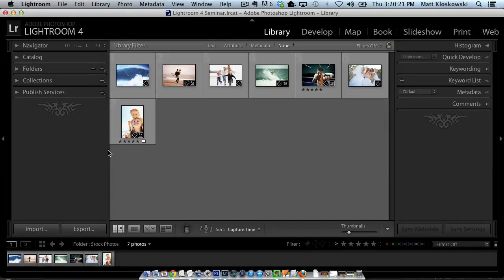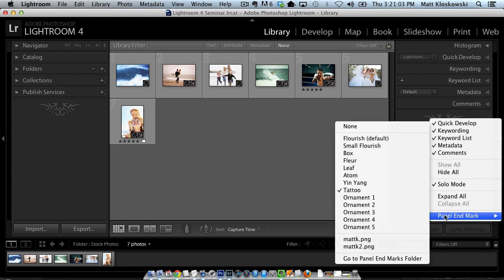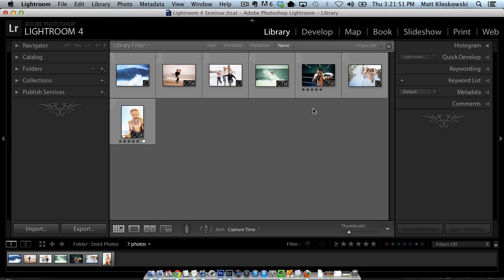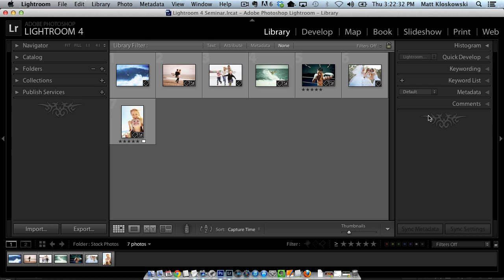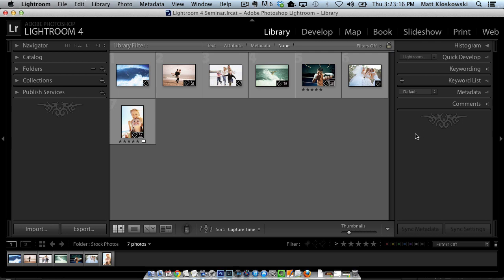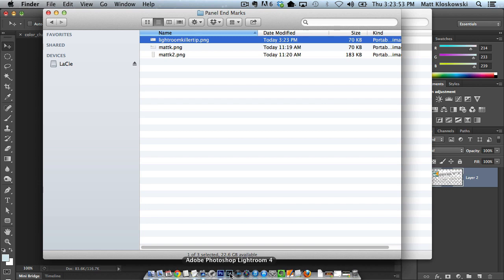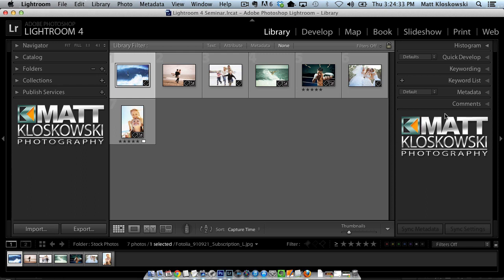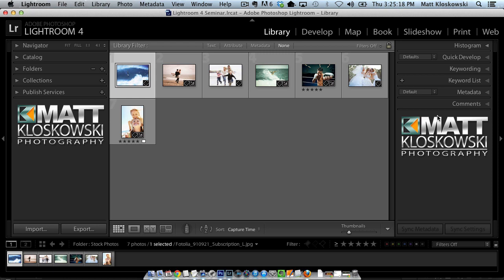Customizing The Lightroom Interface With Your Own Graphics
One of the cool things about Lightroom is that you can customize it to make it your own. In this video, Matt Kloskowski shows how to use one of your own graphics in each of the panels in Lightroom.